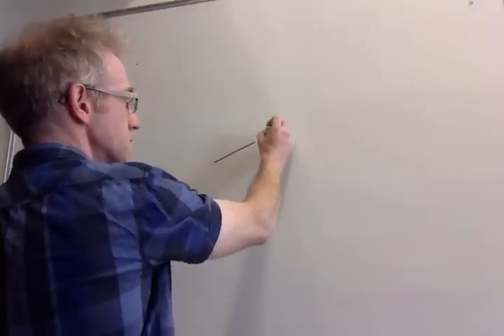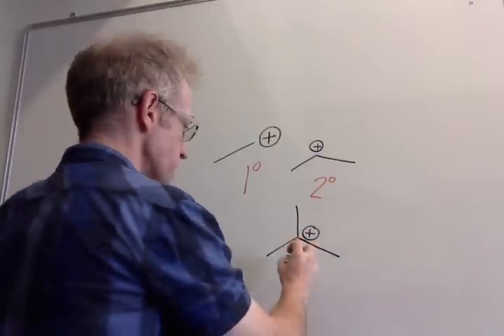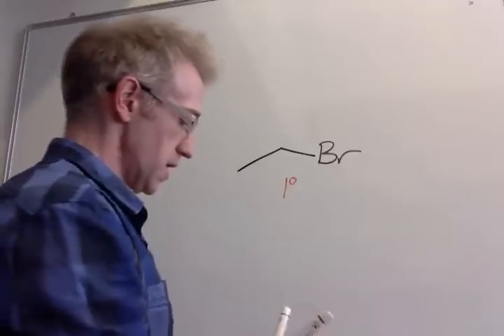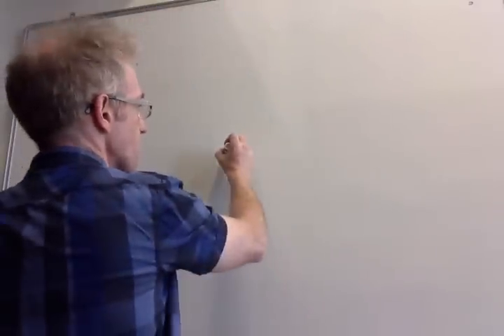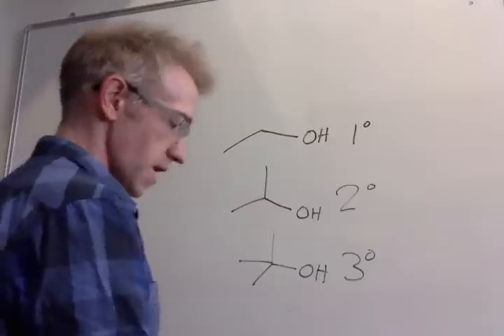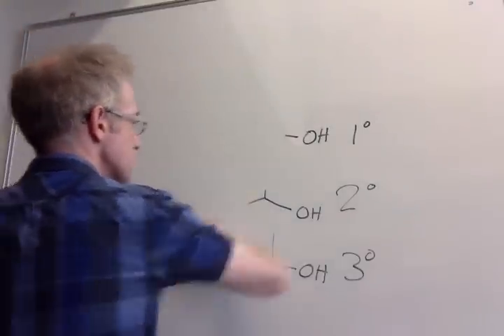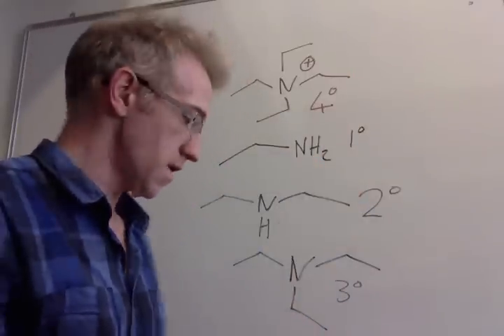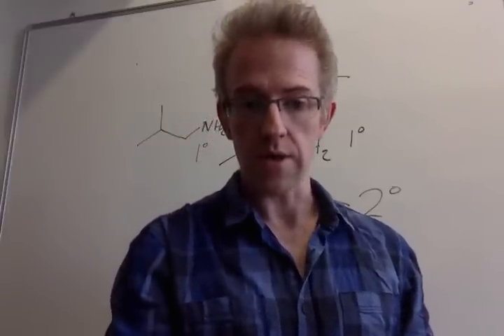Primary Secondary Tertiary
How to use the terms Primary, Secondary, Tertiary and Quaternary when talking about carbocations, alkyl halides, alcohols and amines.

(Attribution-NonCommercial-ShareAlike 2.5 Australia)